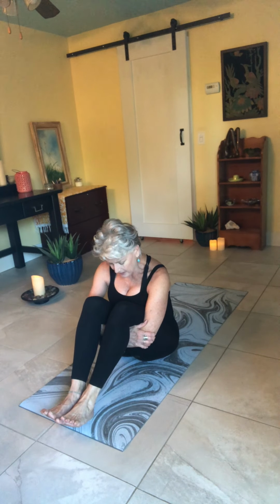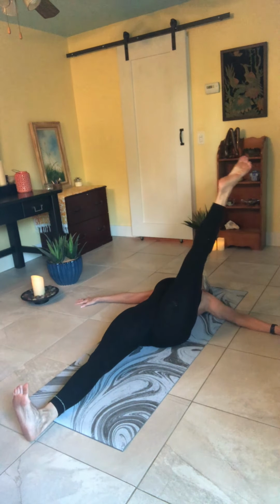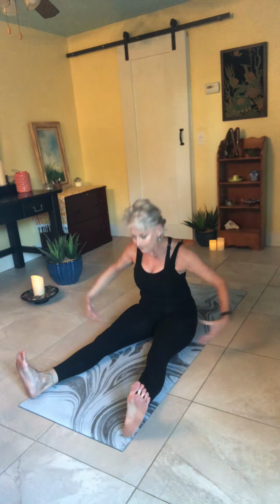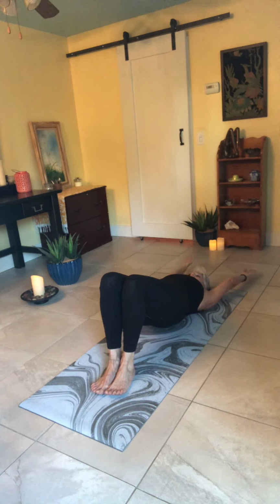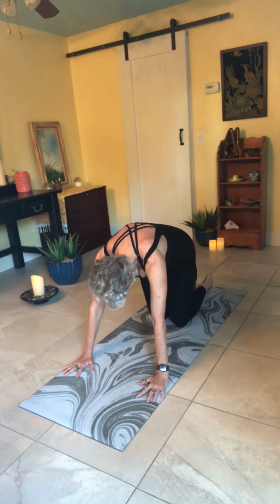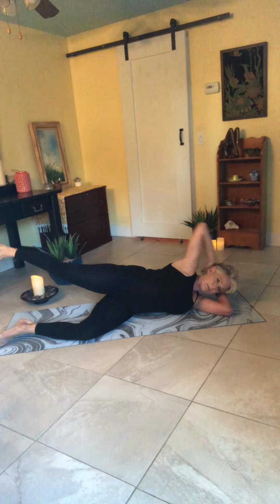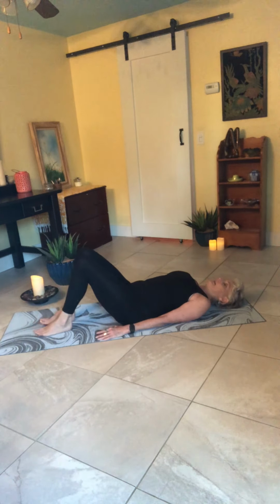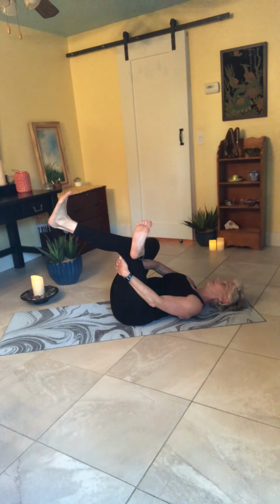Bonnie- Pilates 40 min Class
Join Bonnie in a 40 min Pilates class.  Grab your yoga mat and find an open space on the floor. All levels are welcome.  Bonnie will show modifications for beginners.